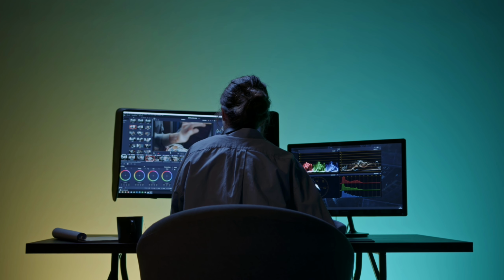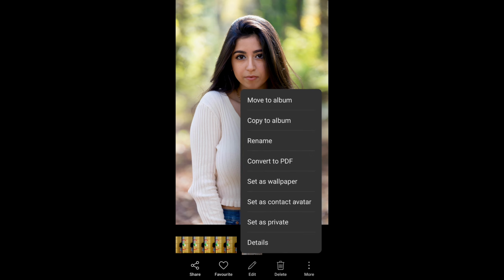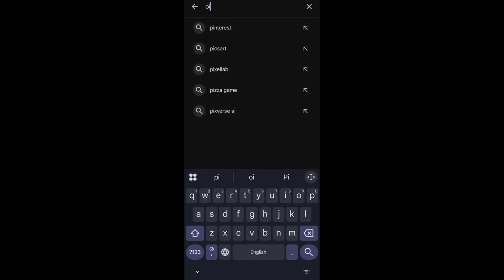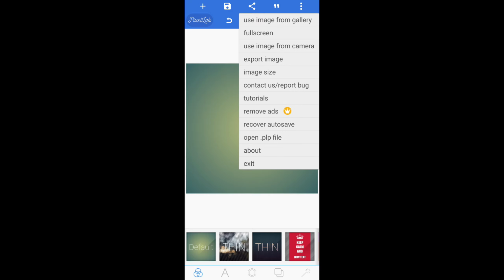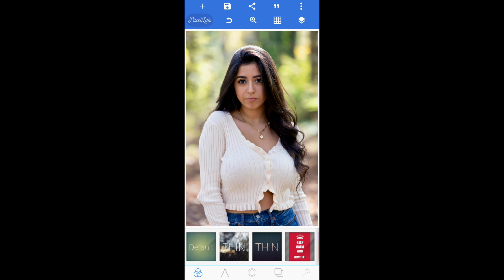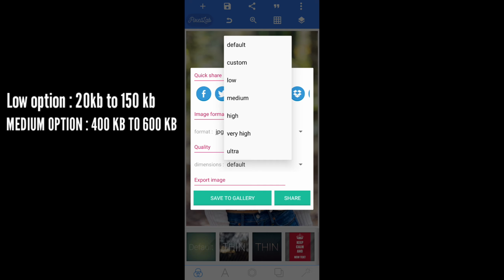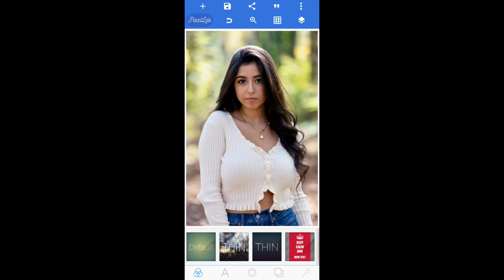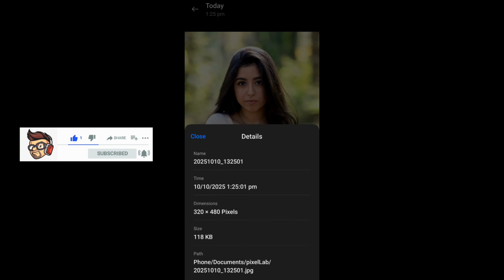How to Compress Photo Size MB to KB in Mobile | Compress Image Without Quality Loss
In this video, i will show you How to Compress Photo Size MB to KB in Mobile | Compress Image Without Quality Loss